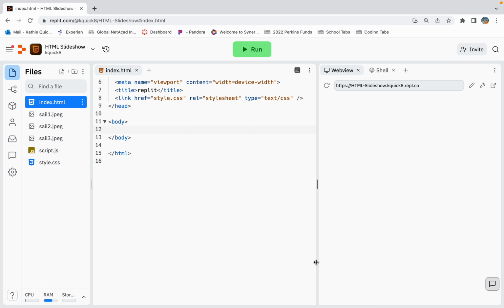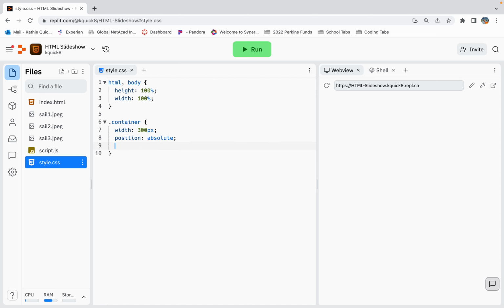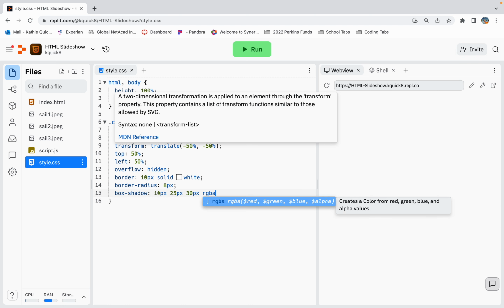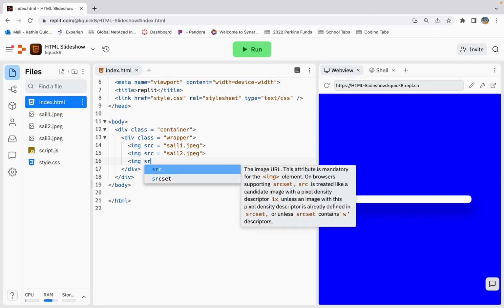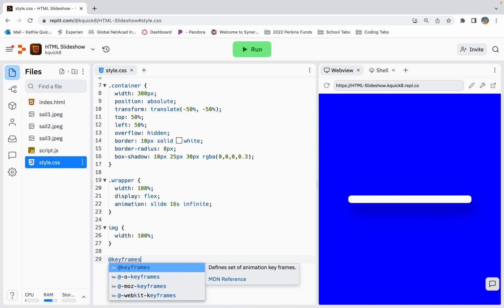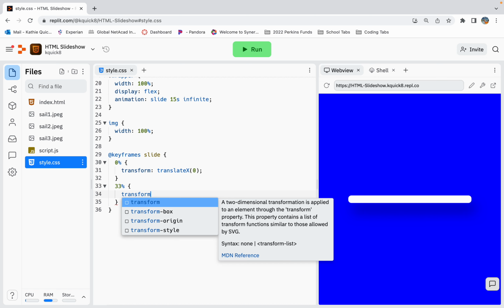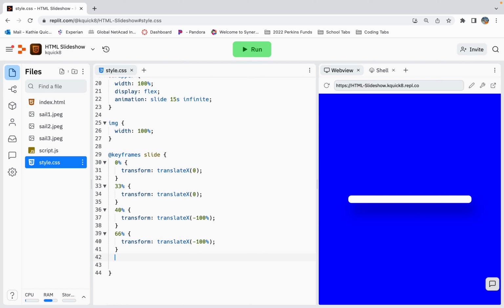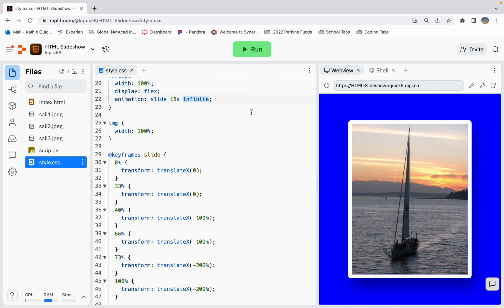HTML/CSS 3: Making a Slideshow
This video demonstrates making a slideshow using a tutorial from dev.to